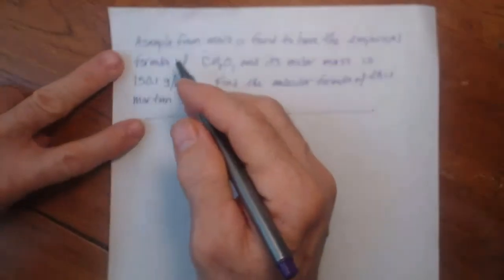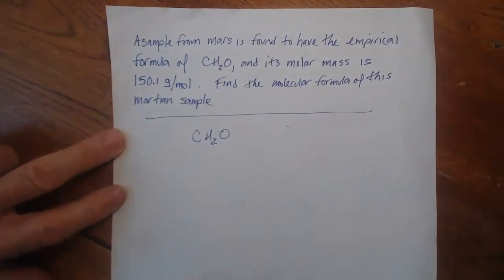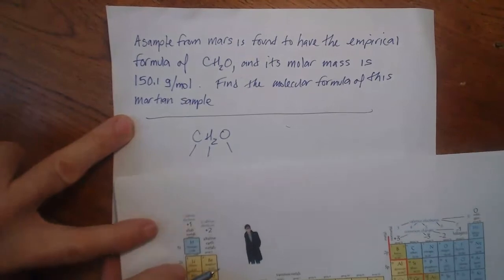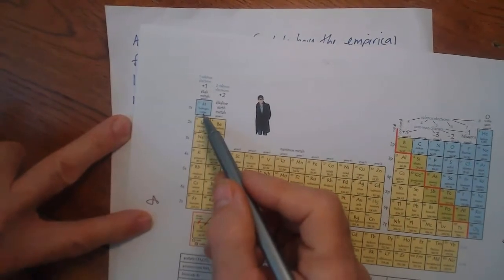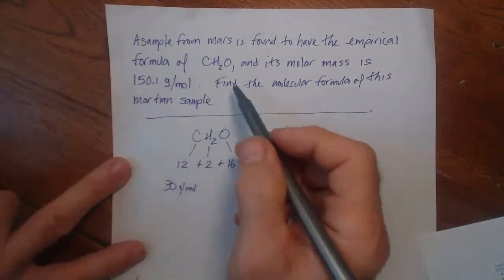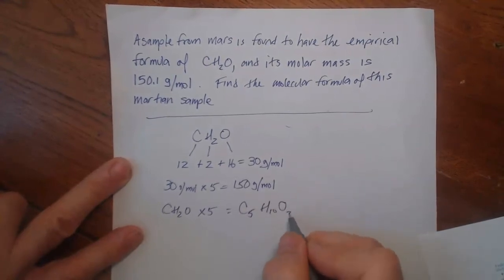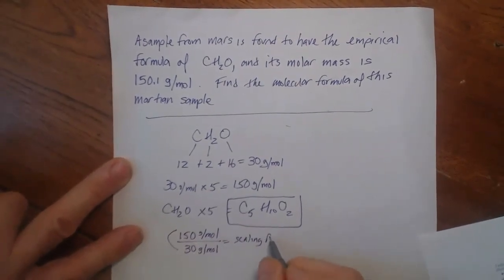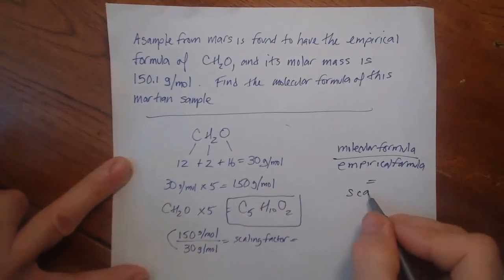how to convert an empirical formula to a molecular formula